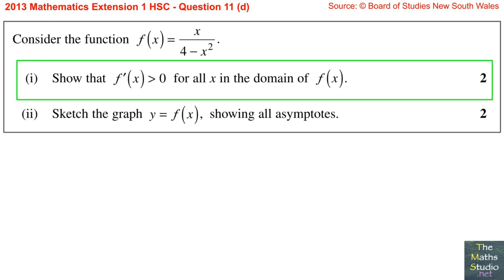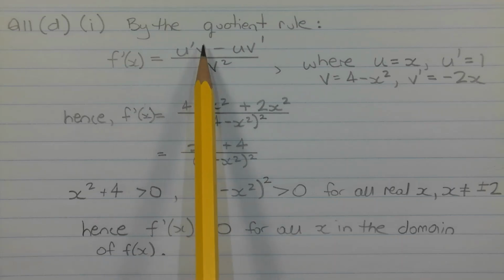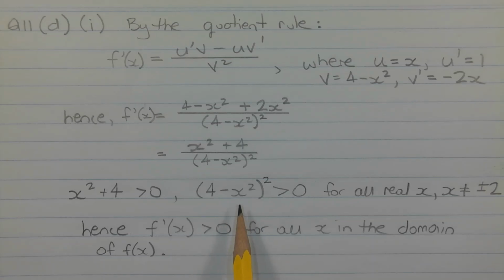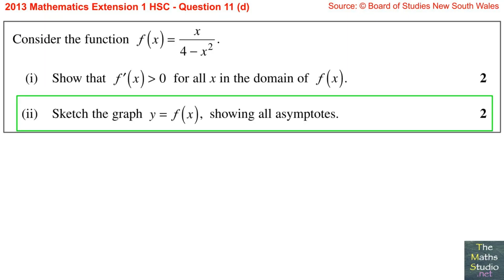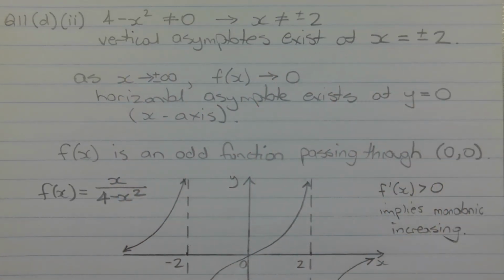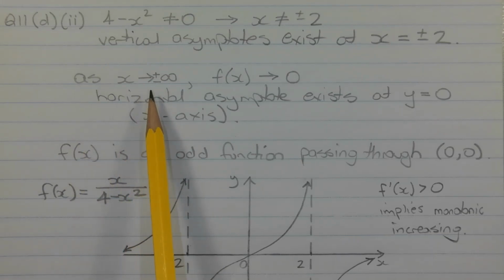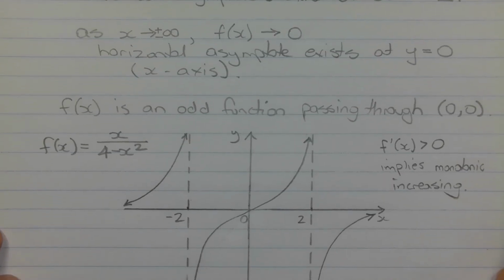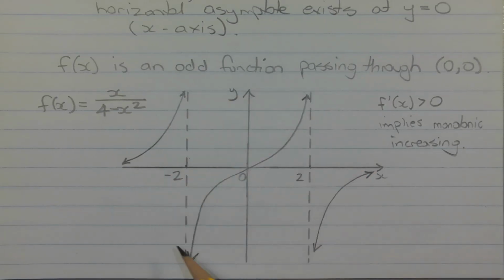2013 Maths Extension 1 HSC Q11d Sketch graph f(x)=x/(4-x²) using calculus & graphing techniques